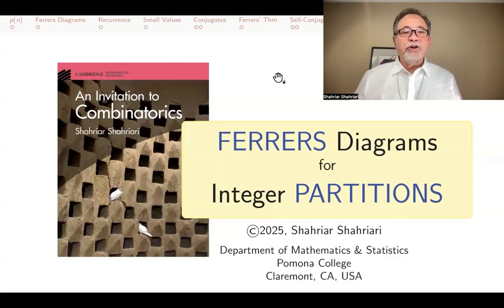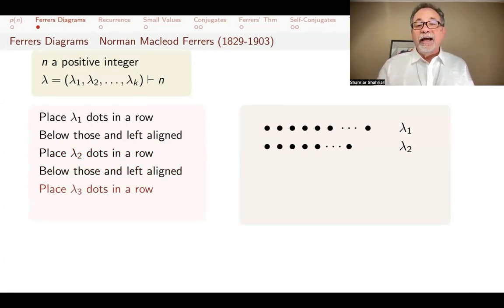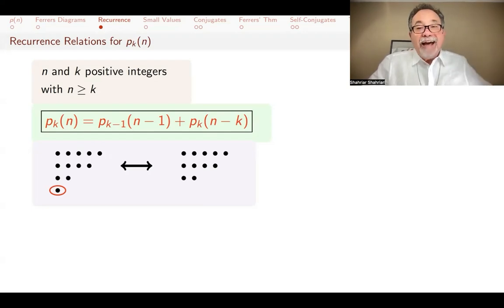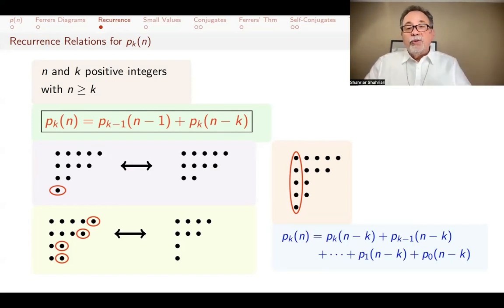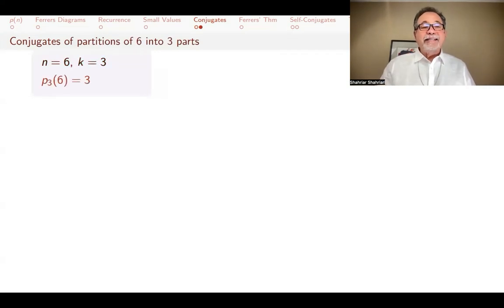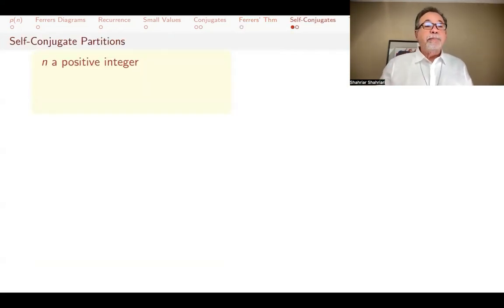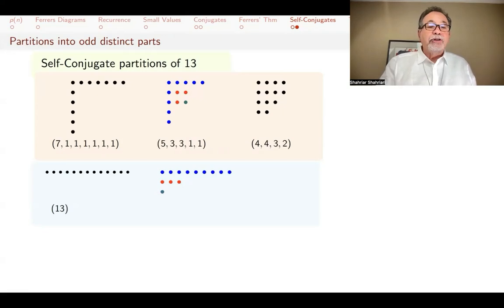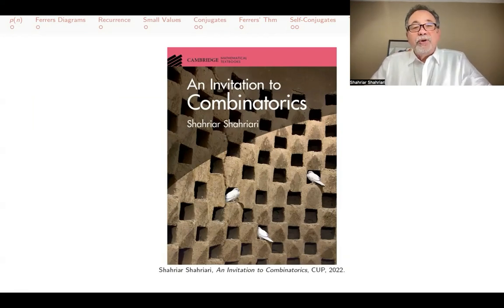CO31 Ferrers (aka Young) Diagrams for partitions of integers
combinatorics Ferrers (aka Young) diagrams help visually to discover and prove theorems about partitions of an integer. Two recurrencerelations and two theorems are proved: (1) a bijection between partitions of n into k parts and partitions of n (into any number of parts) where the largest part is k, and (2) a bijection between self-conjugate partitions of n and partitions of n into odd distinct parts.
00:00 Introduction
00:12 Partitions of an integer and partition numbers
01:16 Ferrers Diagrams (aka Young Diagrams)
02:07 Recurrence relations via Ferrers Diagrams
05:06 Table of Small Values for p_k(n) & p(n)
05:29 Conjugate Partitions
06:40 Partitions of 6 into 3 parts and their conjugates
07:37 Theorem: p_k(n) = number of partitions of n into any number of parts where the largest part is k
08:22 Self-Conjugate Partitions
08:56 Proof and Theorem: # of self conjugate partitions of n equals the # of partitions of n into distinct odd parts